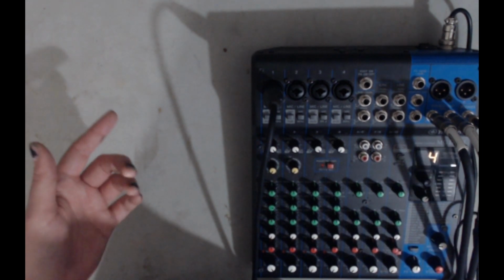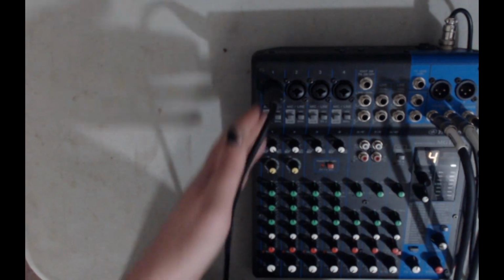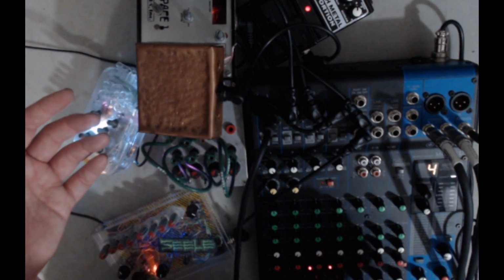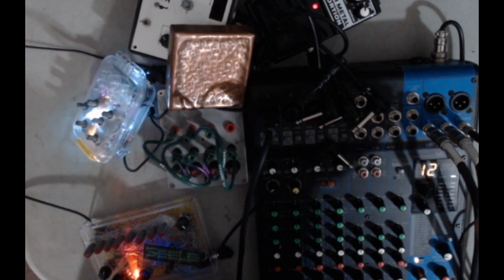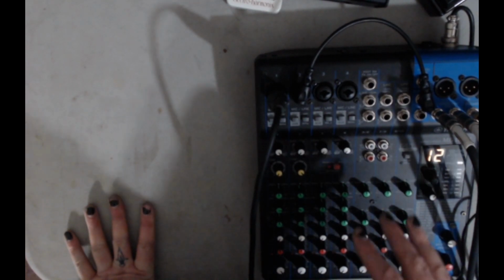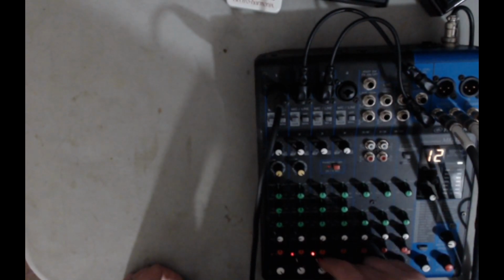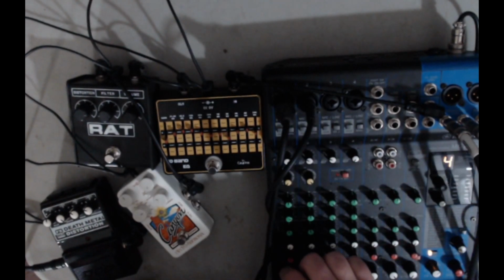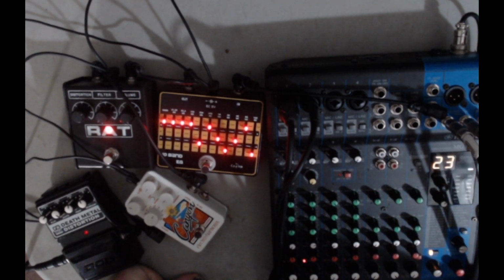Yamaha MG10XU Mixer - Harsh Noise Gear Review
I review and demonstrate the Yamaha MG10XU Mixer. I use various noise instruments, as well as demonstrate no-input mixing and various other mixer techniques for making harsh noise and experimental music.

0:00 Introduction
1:13 Overview and Features
5:57 Testing Noise Inputs
9:19 Testing Mixer Effects
13:45 Introduction to No-Input Mixing
16:21 FX Send Secret Technique
21:55 The Half-Plugged-In Technique
22:36 No-Input Performance
28:42 Conclusion